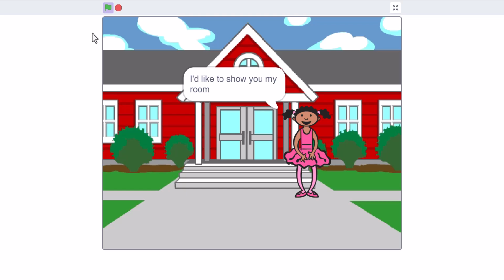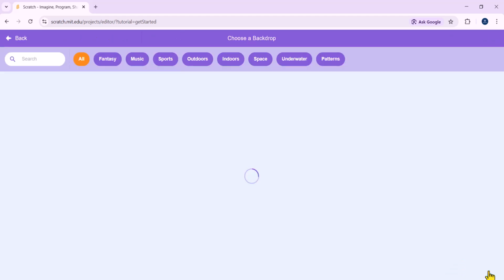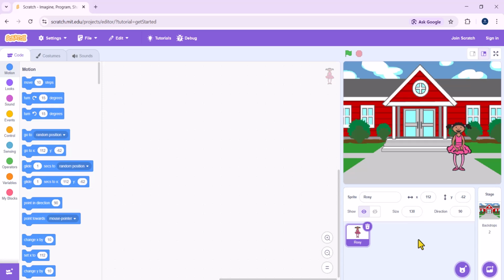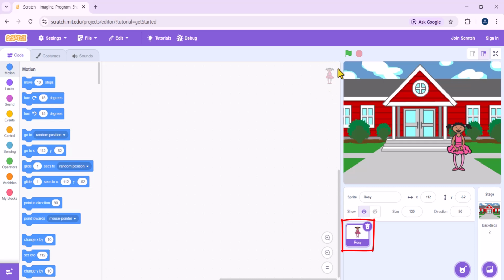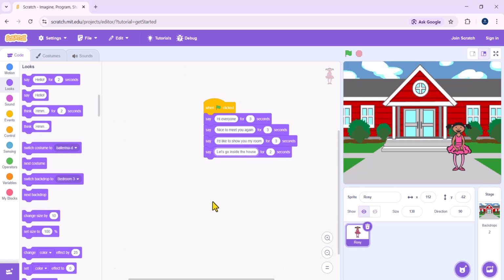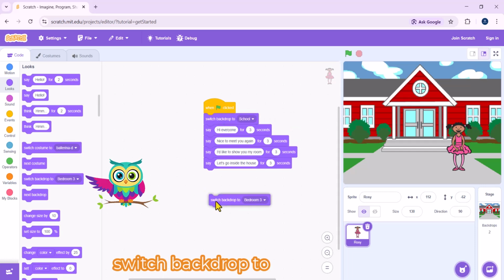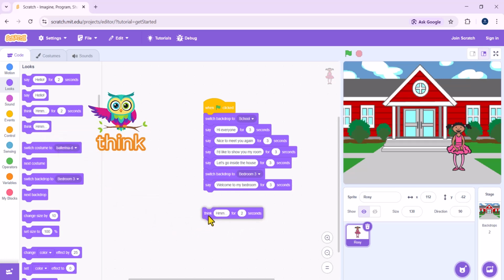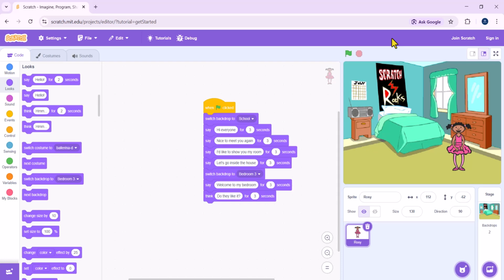Boost Your Scratch Projects with Engaging and Colorful Locations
Beginners Scratch Tutorial;
How can we change the background image of a Scratch animation while it’s running using code blocks and programming?
In this short and engaging video, we’ll quickly learn this Scratch programming technique together.
In fact, in this animation, Rosy, who is standing outside her house, invites us to come inside — and then the background changes to show the interior of her home. This transition is created using Scratch code blocks.
Scratch is one of the most popular programming languages designed especially for kids. Millions of children around the world are learning and using it. By learning Scratch, you’ll get familiar with the basics and core concepts of programming, which will help you later on if you decide to learn more advanced languages like Python, C#, or any other programming language you’re interested in.

Chapters
0:00 Start
0:10 Sample animation
0:56 Create new Scratch project
1:16 Adding house backdrop
1:30 Adding the sprite
1:47 Changing sprite attributes
2:10 Adding bedroom backdrop
2:37 See all added backdrops
3:03 Adding code blocks
4:02 Switch backdrop to (new code block)
5:09 Test the code stack
6:32 Running animation in full screen mode